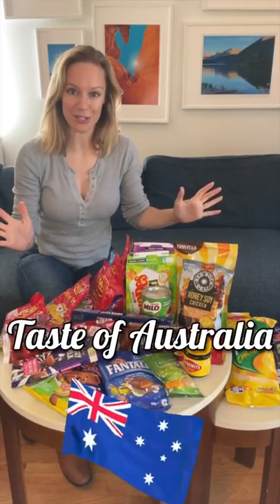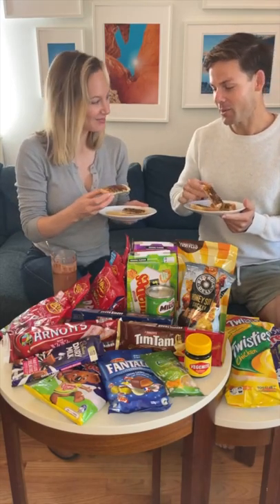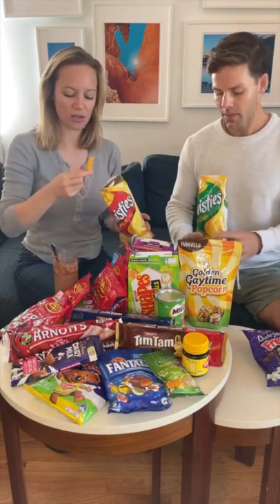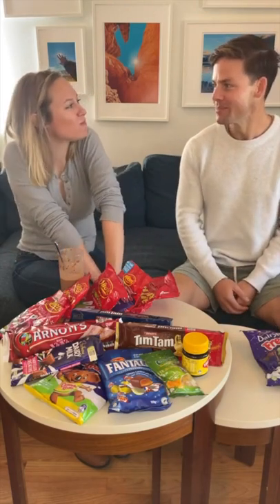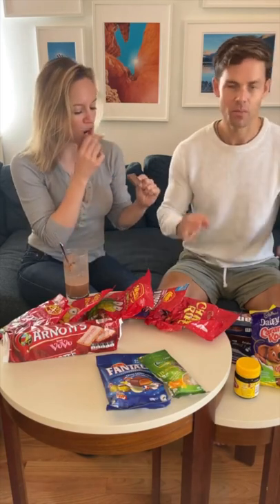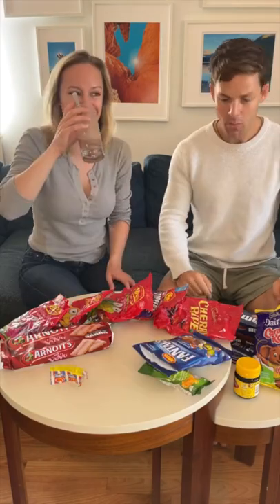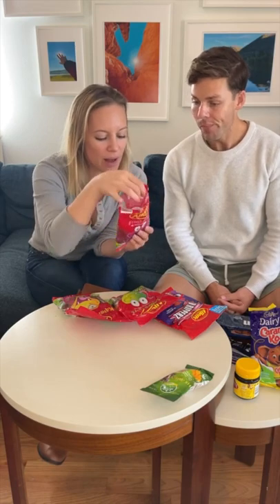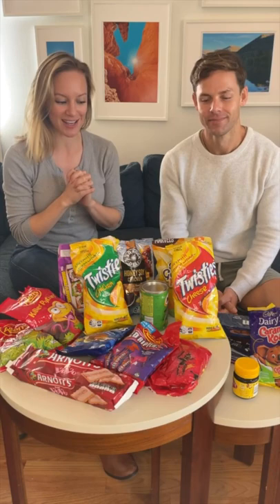Danielle Savre: my stomach hurts, but my heart is happy ❤🍫 with Lachlan Buchanan